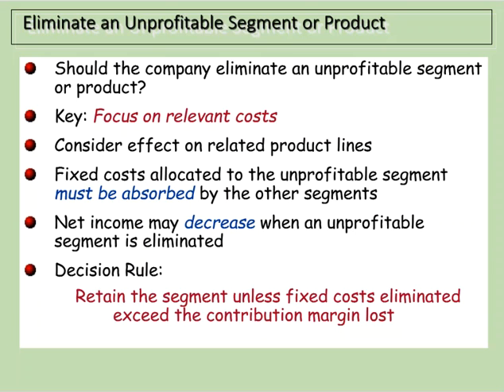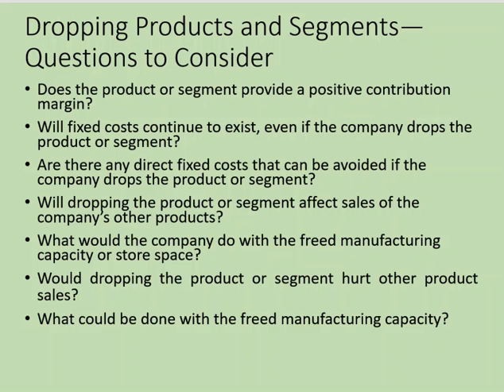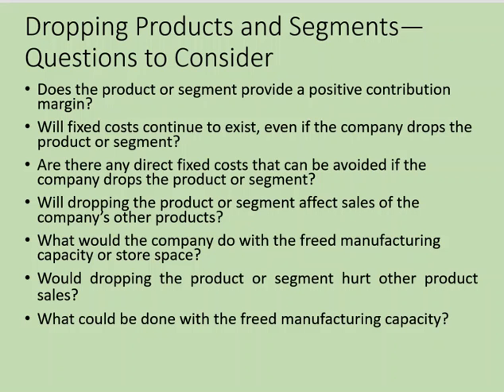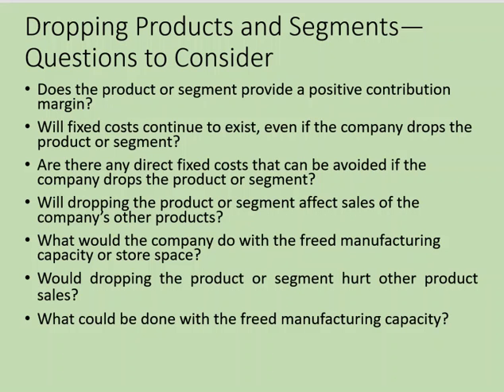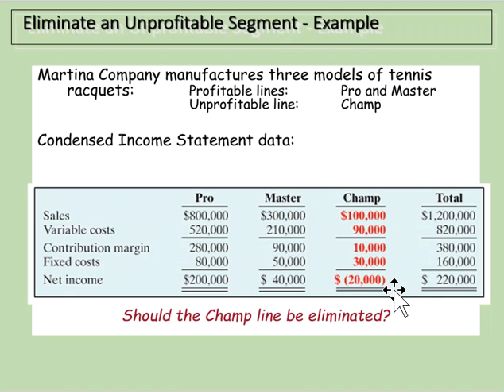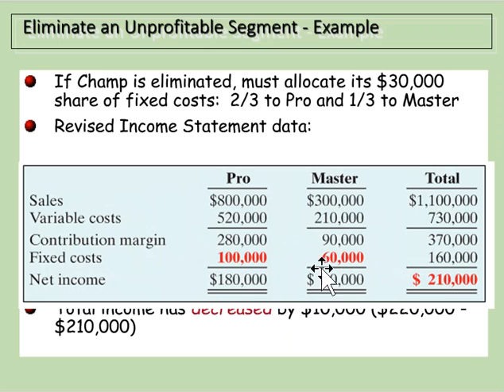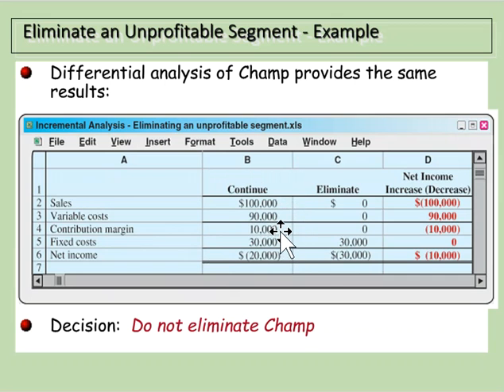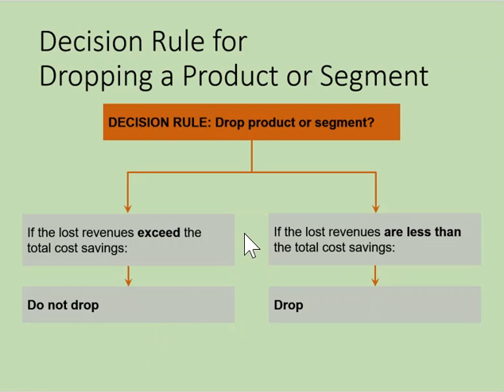Short-Term Decision Making Eliminate an Unprofitable Segment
In this video, we review the decision rule for eliminating an unprofitable segment or product.